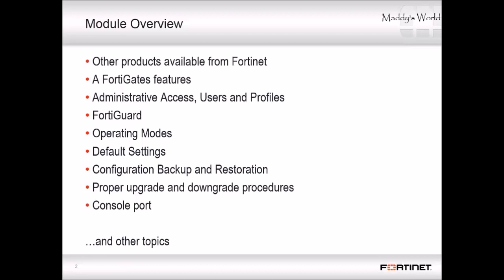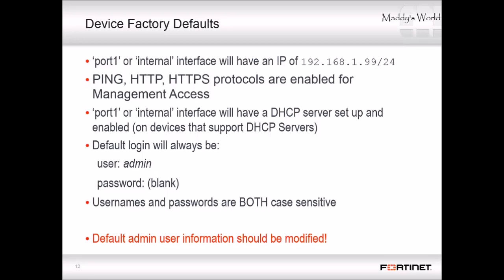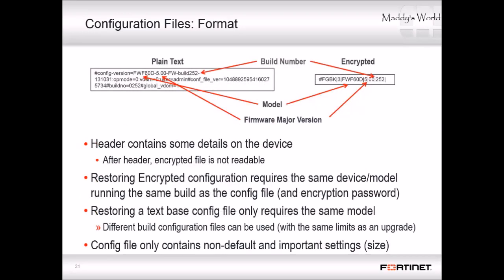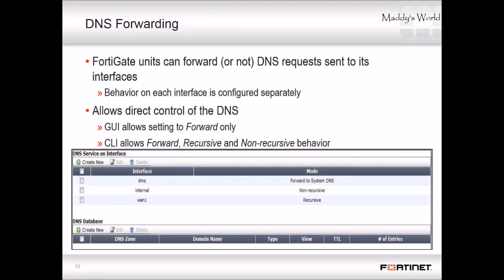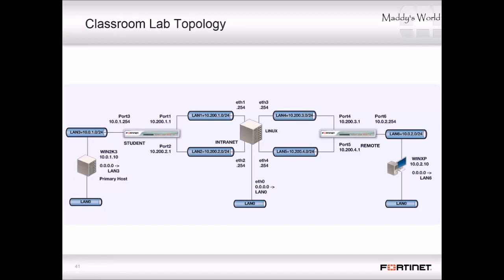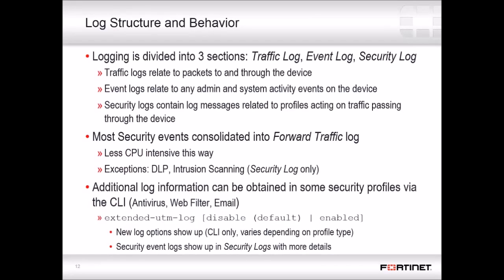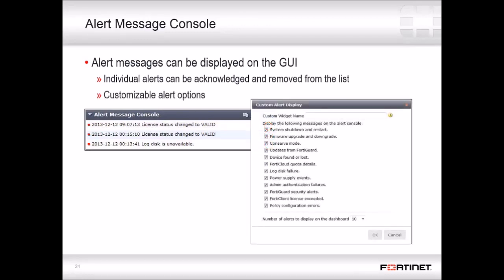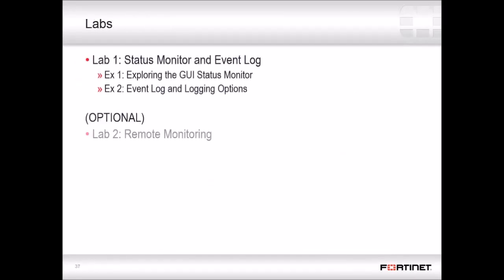Firewall - Fortinet Introduction, Logging and Monitoring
firewall is a network security system that monitors and controls incoming and outgoing network traffic based on predetermined security rules. A firewall typically establishes a barrier between a trusted internal network and untrusted external network, such as the Internet.

Firewalls are often categorized as either network firewalls or host-based firewalls. Network firewalls filter traffic between two or more networks and run on network hardware. Host-based firewalls run on host computers and control network traffic in and out of those machines.